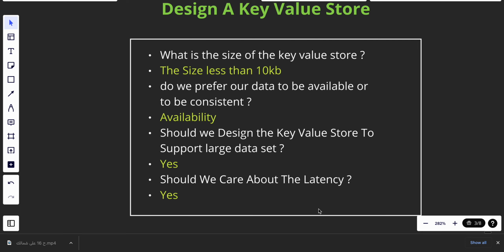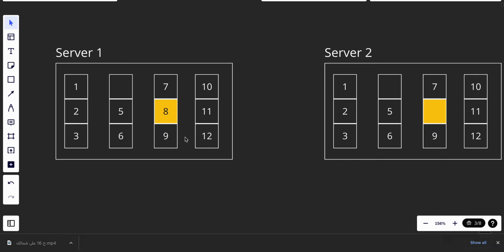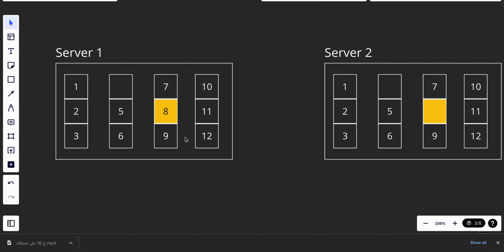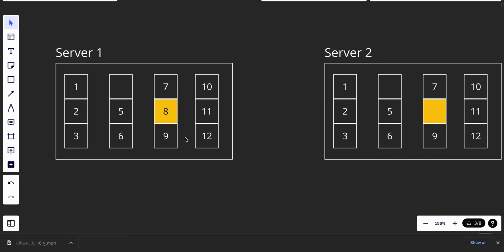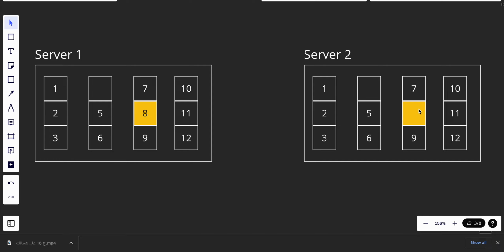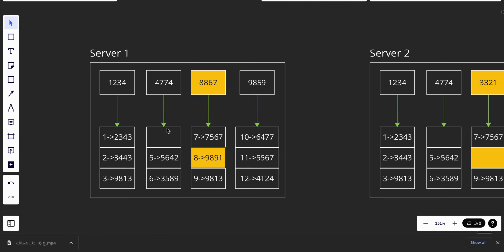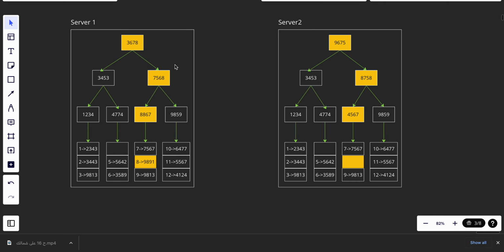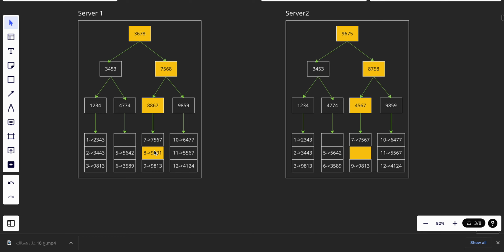System Design | Design Key Value Store | Pt10 | Handling Permanent Failures | Merkle Tree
A Merkle tree, also known as a hash tree, is a binary tree data structure that is used to efficiently and securely verify the integrity and consistency of large sets of data. It was invented by Ralph Merkle in 1979.

In a Merkle tree, the data is organized in a hierarchical structure where each leaf node represents a block of data or a hash value of the underlying data. The non-leaf nodes, also known as internal nodes, store the hash value of their child nodes. The root node of the tree, often called the Merkle root, contains the hash value of the entire data set.

Here's how a Merkle tree is constructed:

1. Data Segments: The data set is divided into fixed-size segments or blocks. Each block is assigned a unique identifier.

2. Leaf Nodes: Each leaf node of the tree represents a data segment. The leaf nodes store either the actual data or the hash value of the data segment. If the data segments are large, it is common to store the hash value to save space.

3. Hash Calculation: Starting from the leaf nodes, the hash value of each data segment is computed using a cryptographic hash function, such as SHA-256. The hash values are then used as inputs to compute the hash values of the parent nodes.

4. Parent Nodes: The hash values of the leaf nodes are combined pairwise to compute the hash values of the parent nodes. This process continues until a single root node is reached, which represents the root hash or Merkle root of the entire data set.

Merkle trees provide several benefits:

1. Data Integrity Verification: By comparing hash values, Merkle trees allow for efficient and secure verification of data integrity. By comparing a small number of hash values, one can determine if any individual block of data has been tampered with.

2. Efficient Proof Generation: Merkle trees enable the generation of proofs for the inclusion or absence of specific data blocks. Proofs can be generated with a logarithmic number of hash calculations, making them efficient for verification.

3. Incremental Updates: Merkle trees can efficiently handle incremental updates to the data set. When new data is added or modified, only a portion of the tree needs to be recomputed, minimizing computational overhead.

Merkle trees are widely used in various applications, including blockchain technology, file systems, data synchronization, and distributed systems. They provide a robust and efficient mechanism for ensuring data integrity, detecting tampering or corruption, and enabling efficient verification and validation of large datasets.